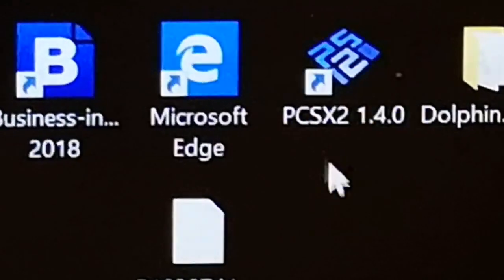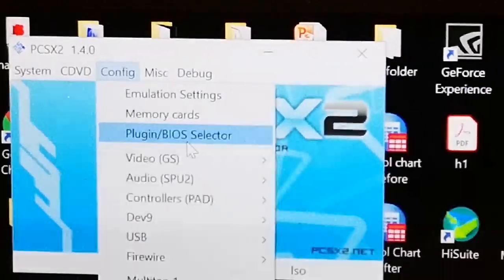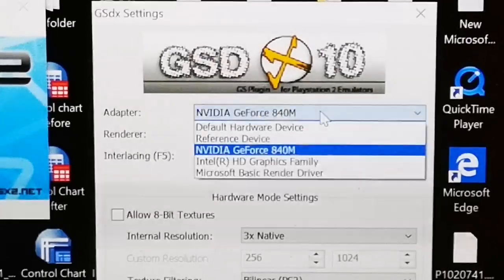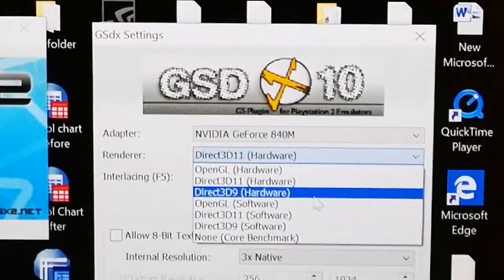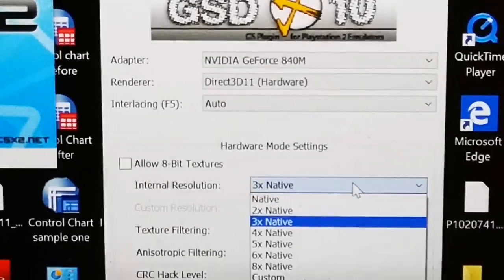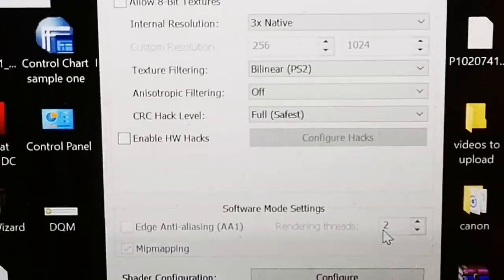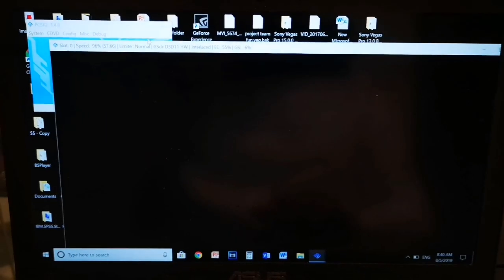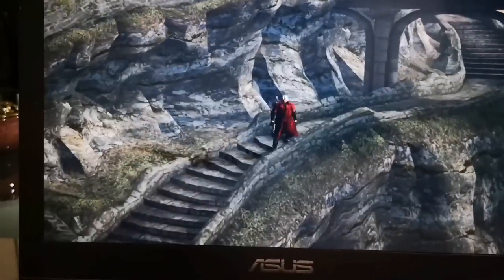Toturial : PS2 played on GeForce 840m smoothly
Enjoy the toturial like sub and share!!